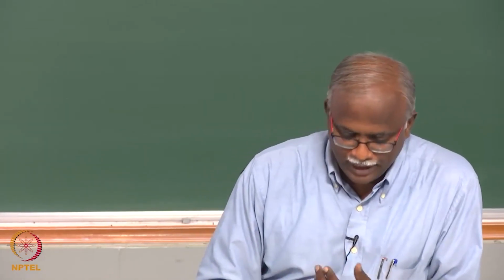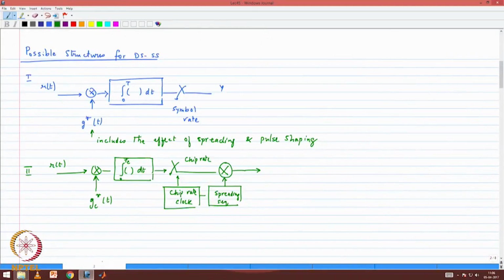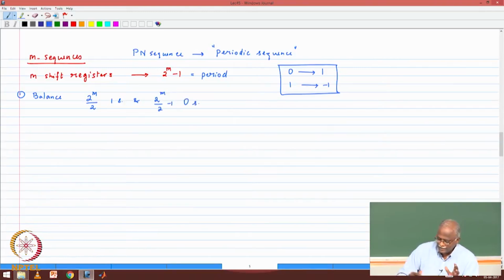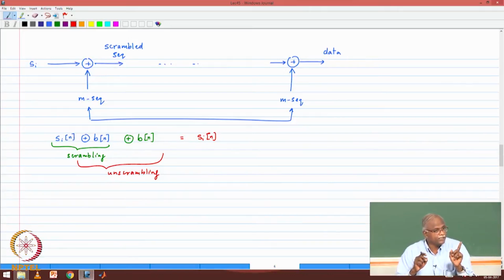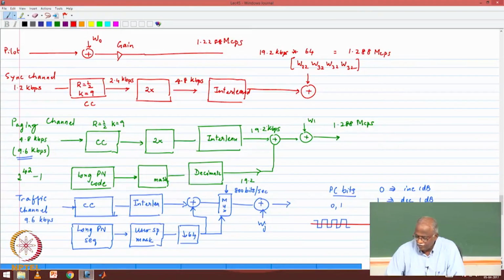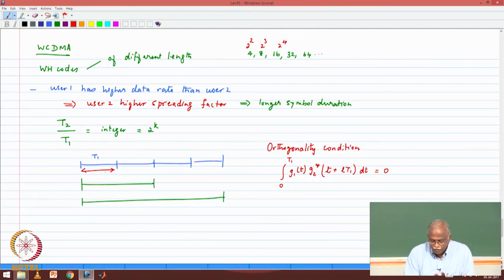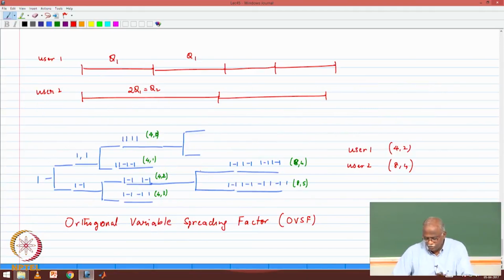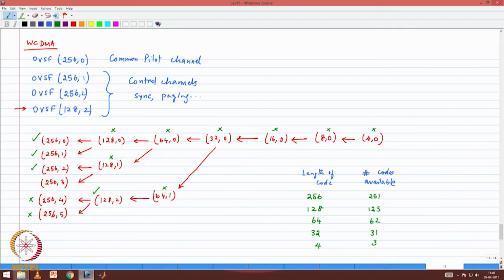Introduction to CDMA